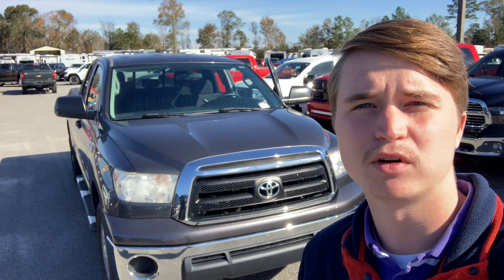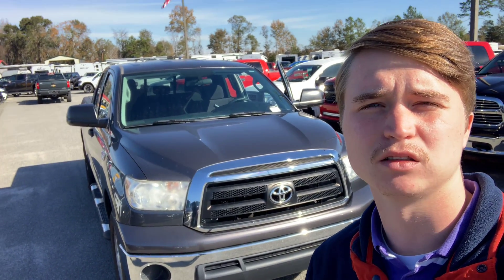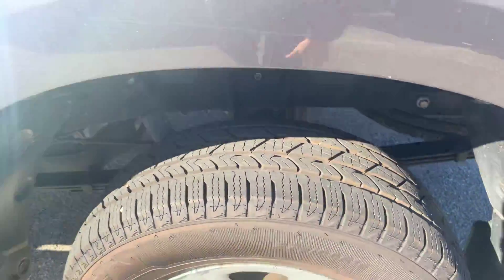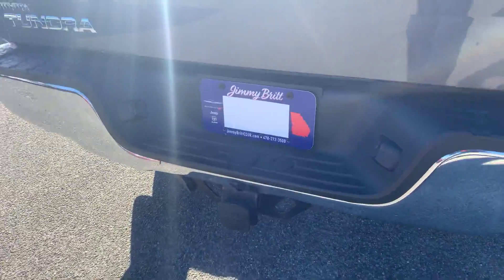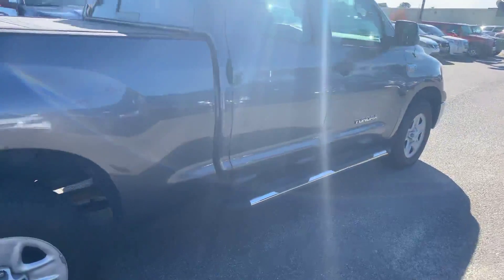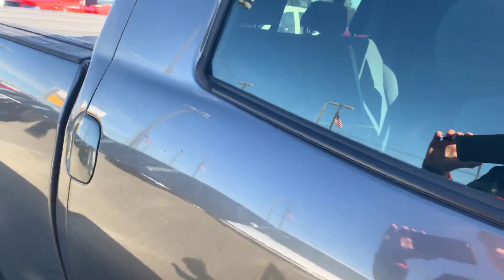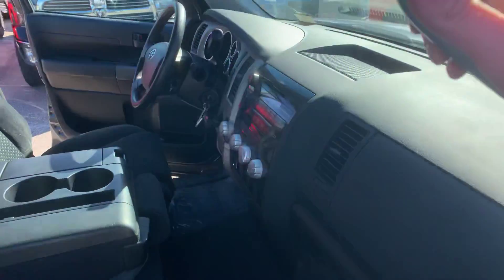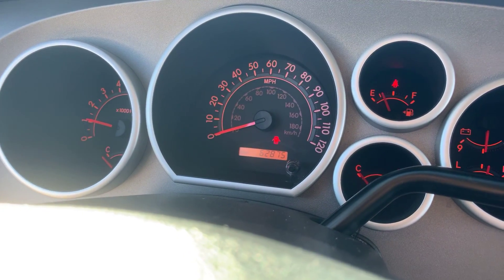December 6, 2018